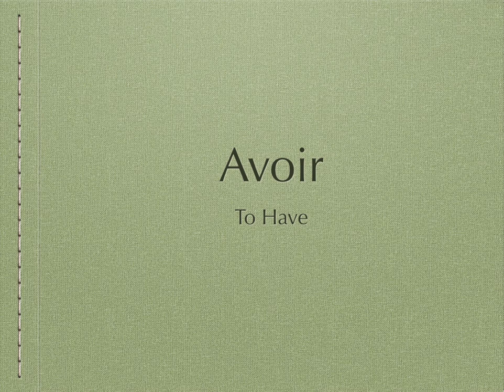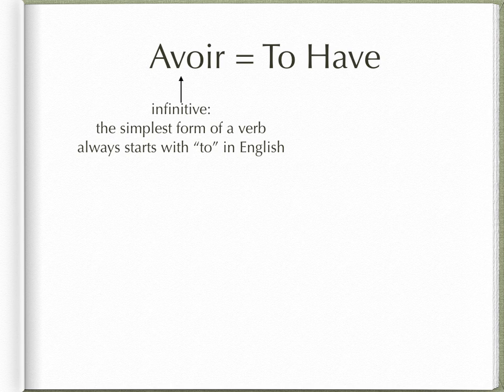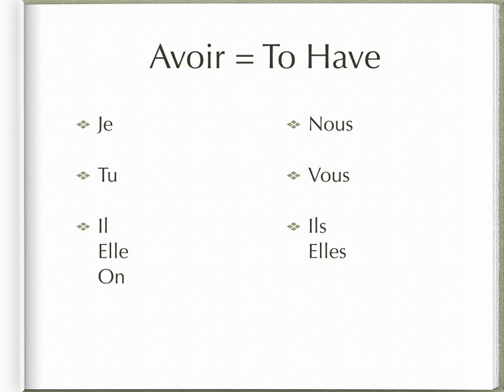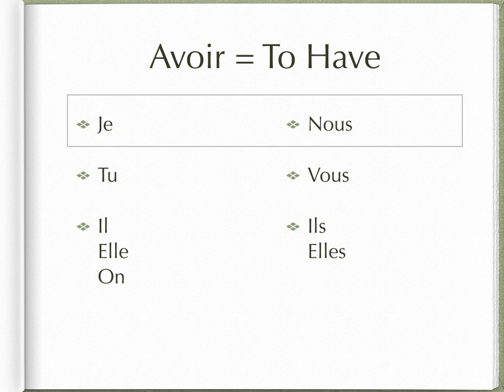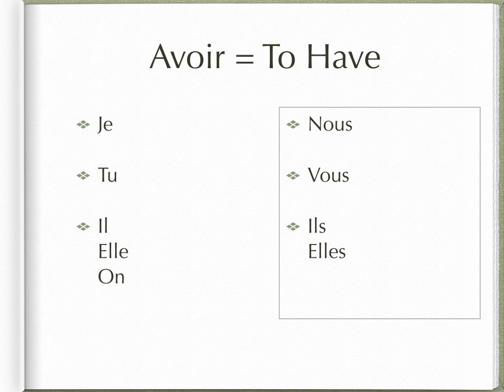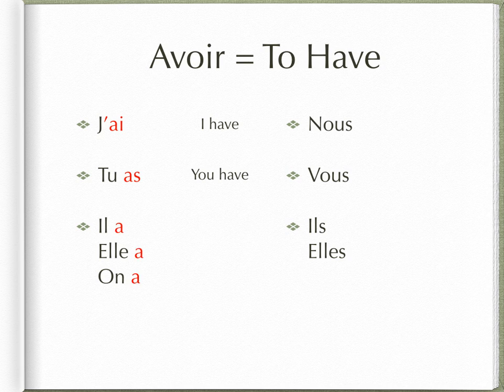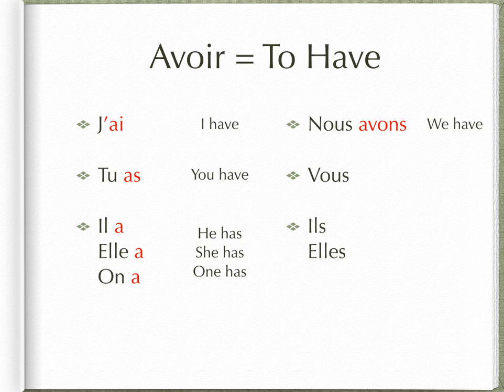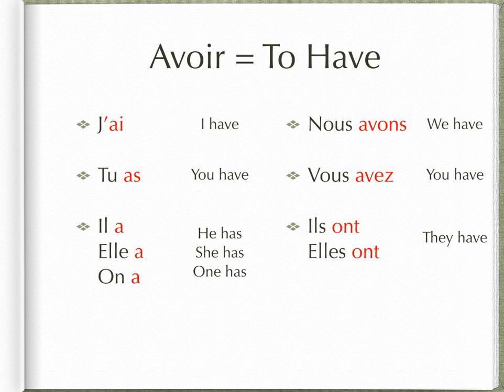French 1 - Avoir